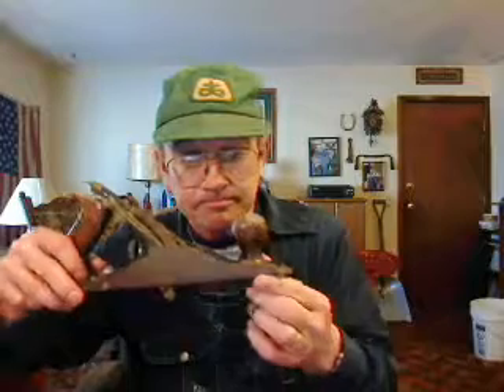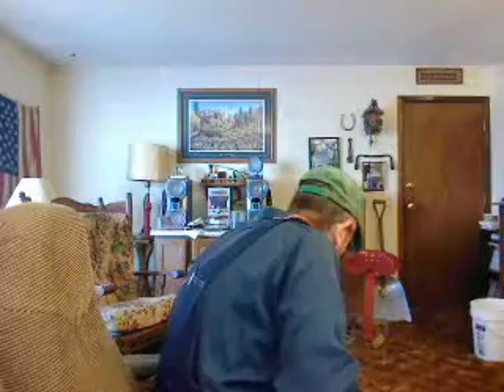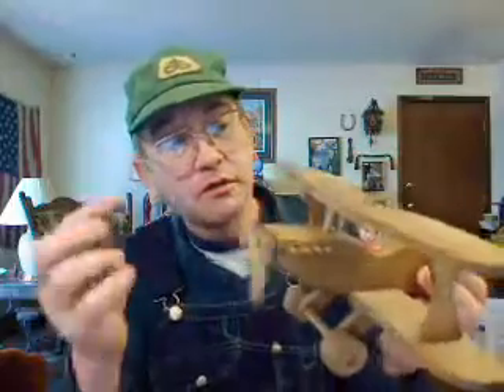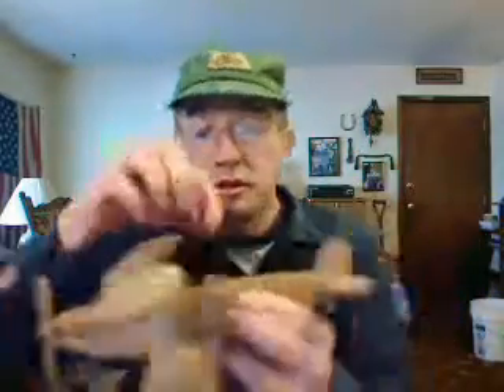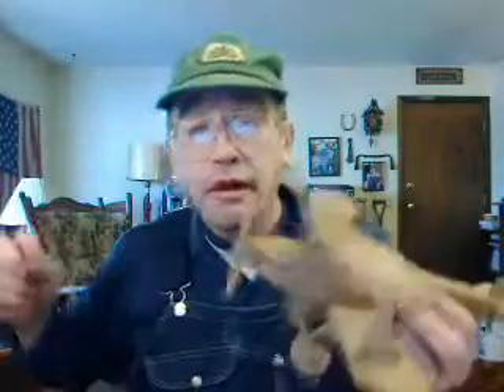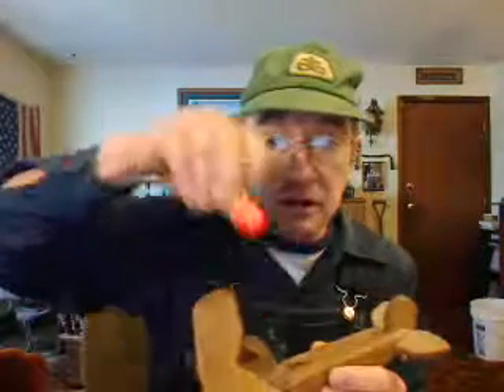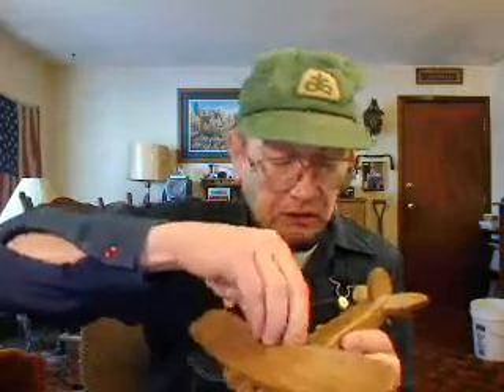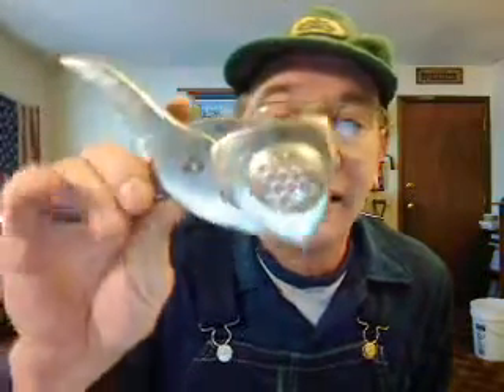What is it 2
Good guessing on what is it. Here is another one.